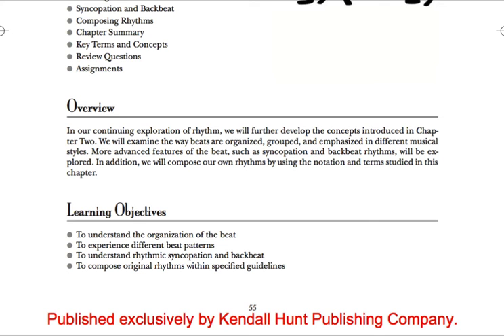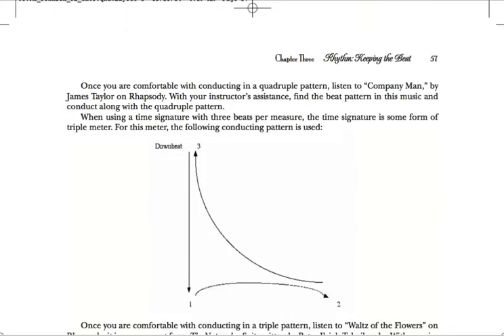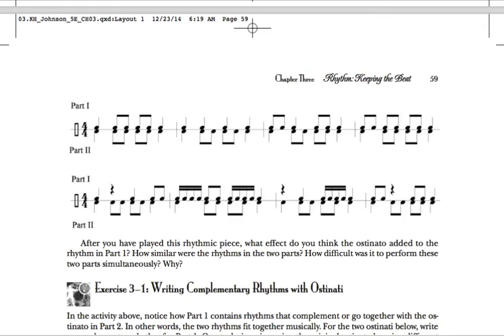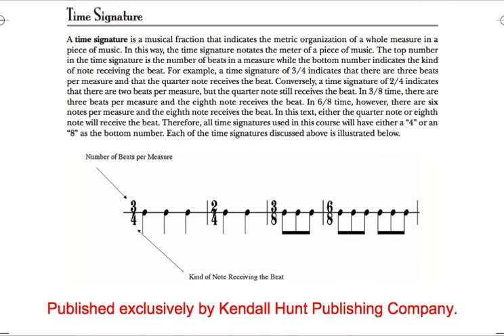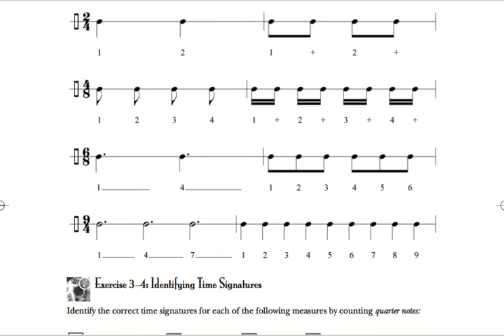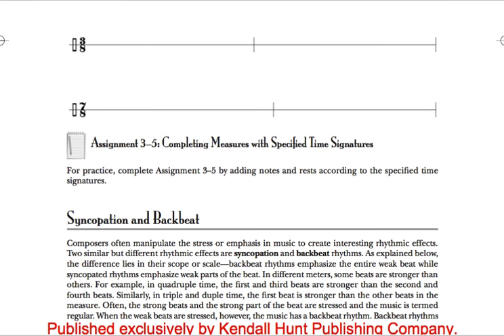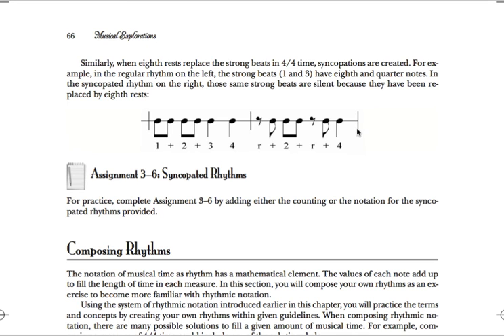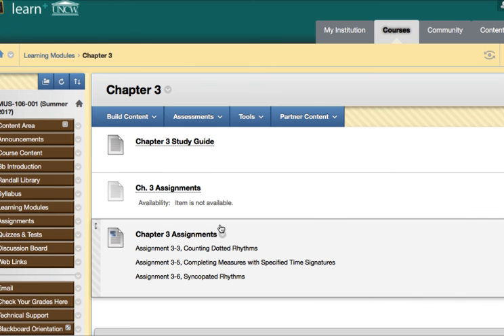Chapter 3 video tutorial MUS 106